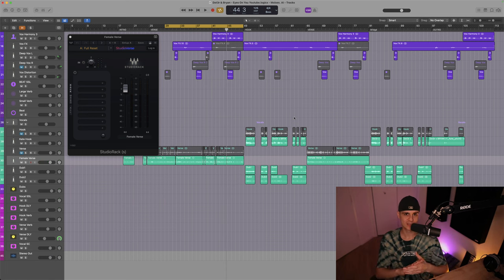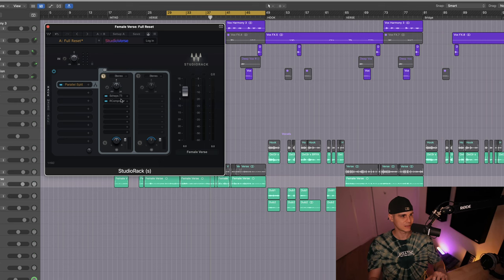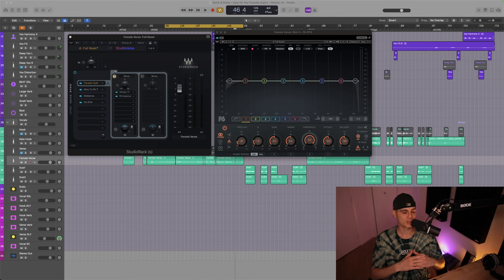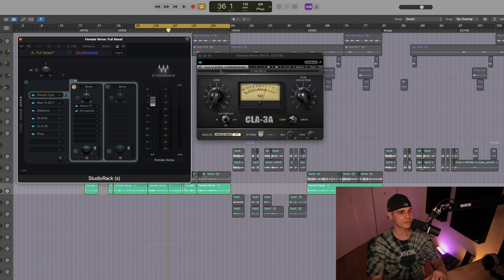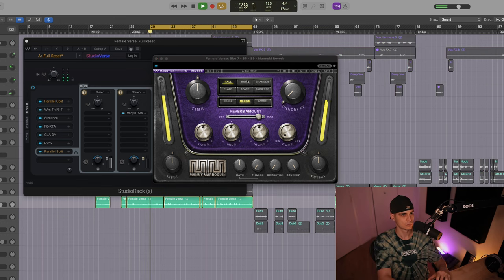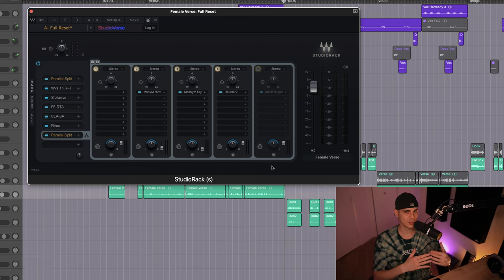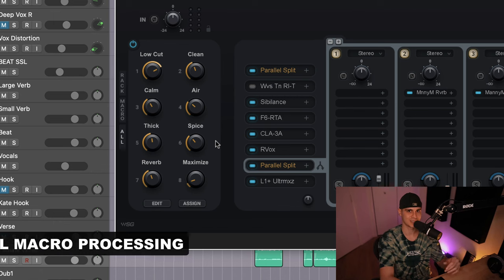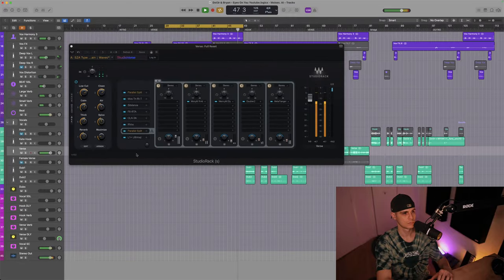SZA Vocal Chain Sound Secrets with Waves Plugins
Unlock the secret behind SZA's vocal sound as we replicate her vocal chain using Waves Plugins!

Join us in this must-watch video video to discover the step-by-step recreation of SZA's vocal chain, allowing you to capture the essence of her unique style in your own productions. Elevate your music-making experience and master the art of crafting SZA-inspired vocals with the help of Waves Plugins.